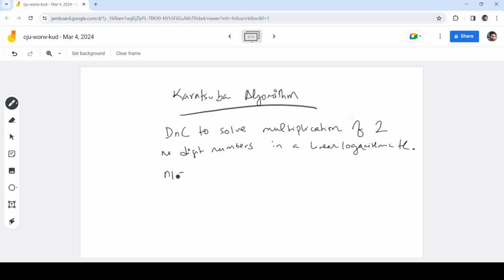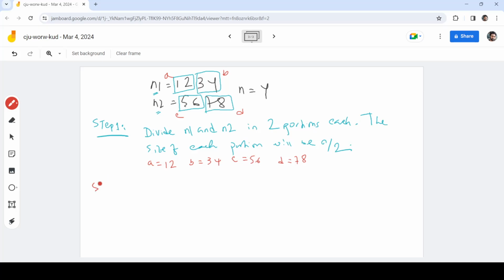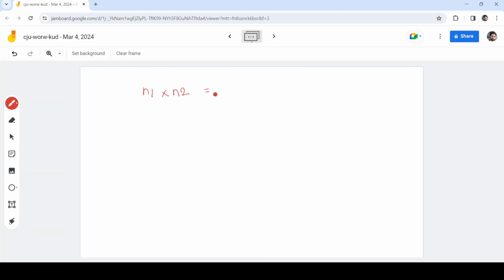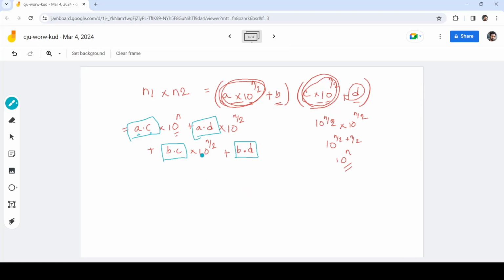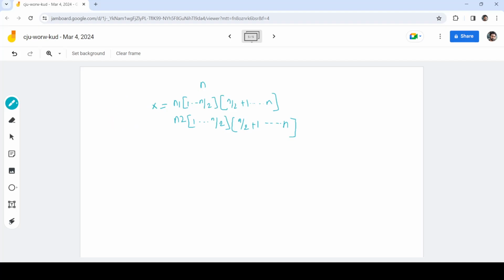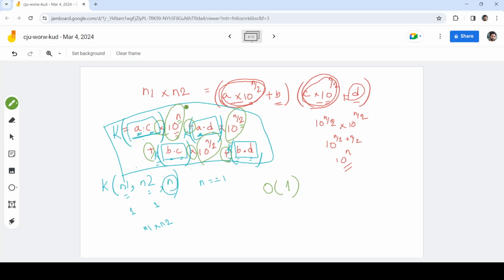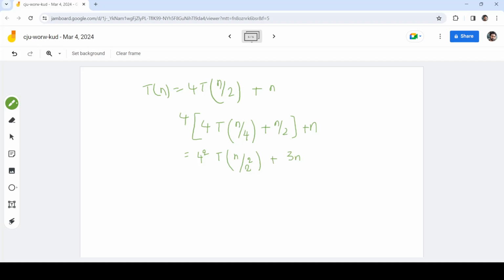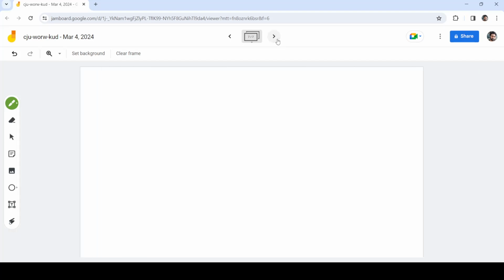Karatsuba Algo1: Basic logic, the UN OPTIMIZED equation, time complexity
Guys I have made a little glitch at 12:22. I said "broke down into 2 pieces" but it should be "broke down into 4 pieces."